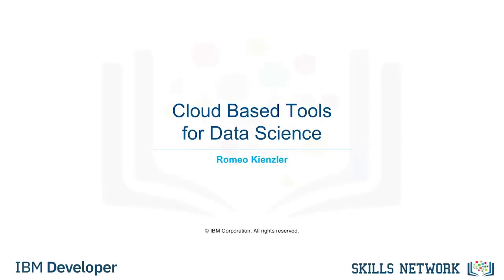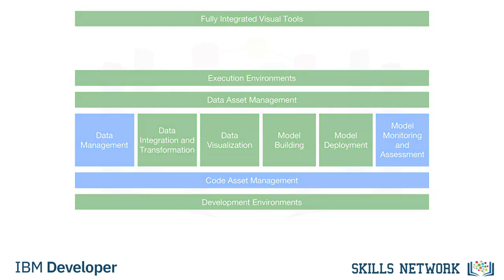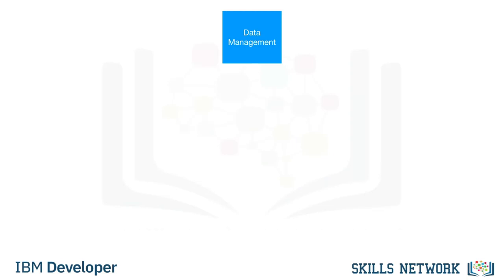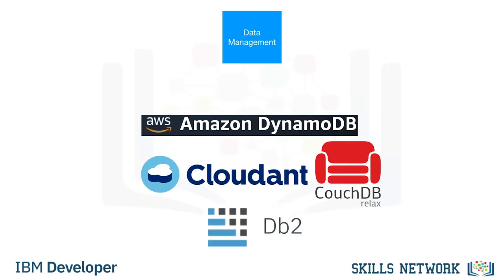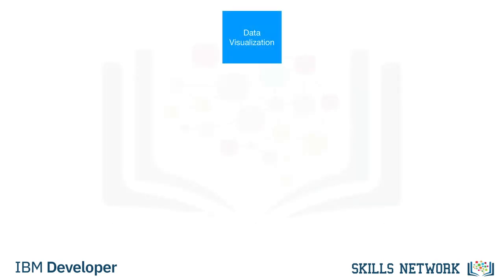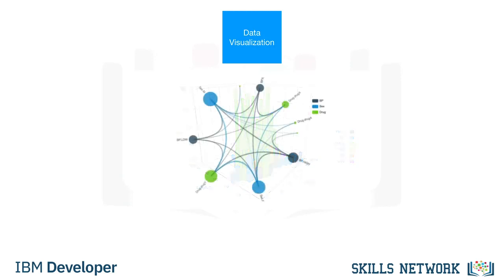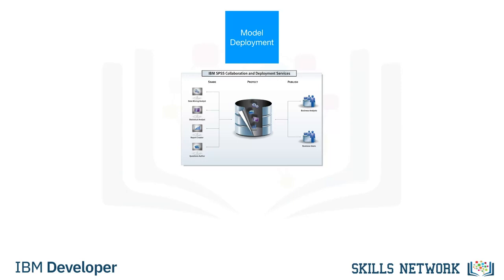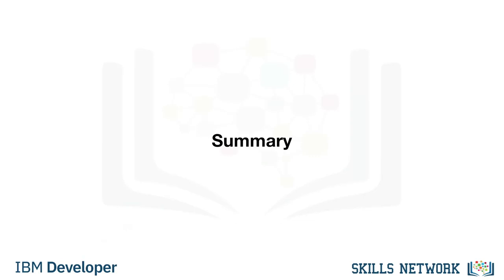Cloud Based Tools for Data Science IBM Coursera